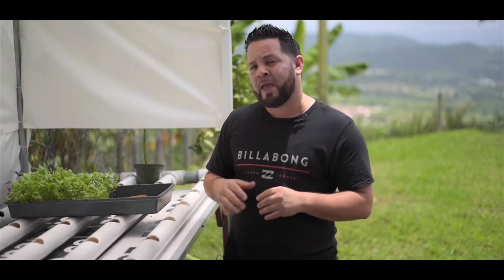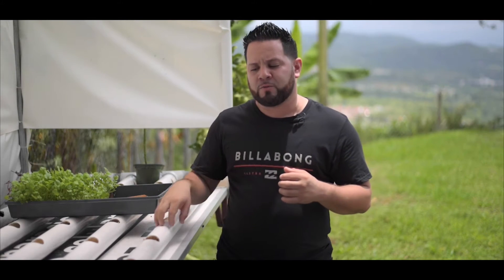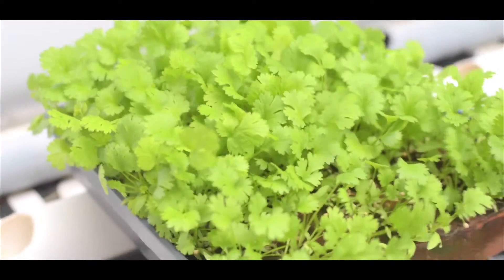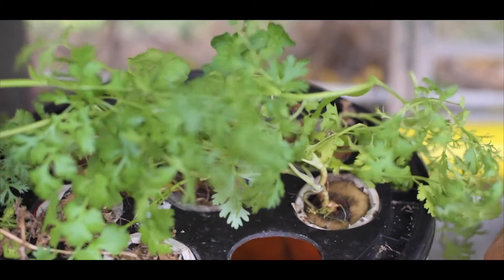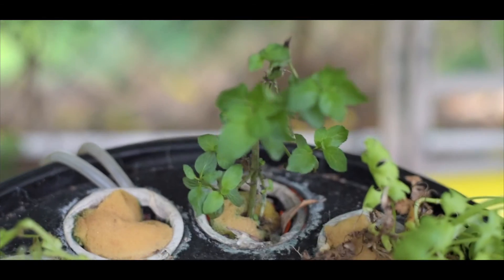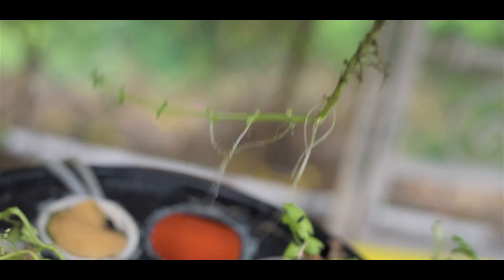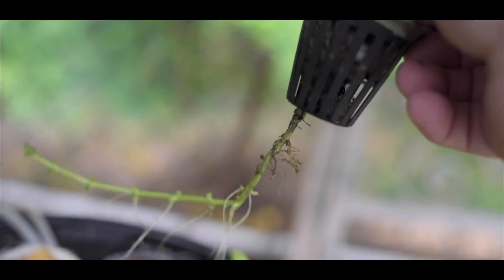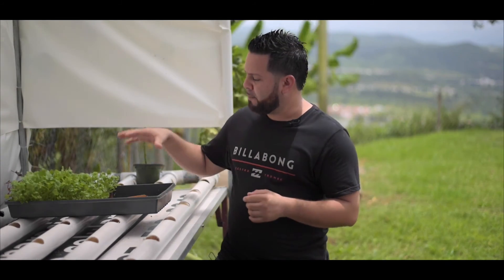Hydroponics and FogPonics update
In this I talk about how the next batch went in the germination process. The other seeds did have a problem, so in this video I show how these seeds did and also talk about the fogponics system.